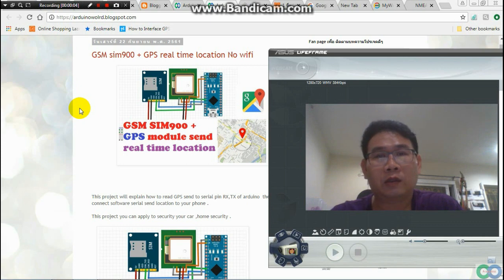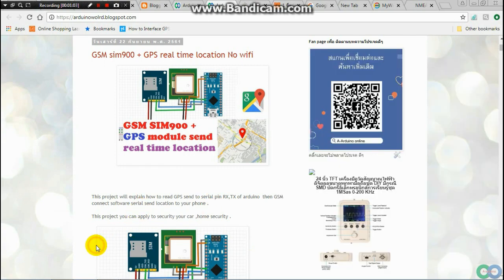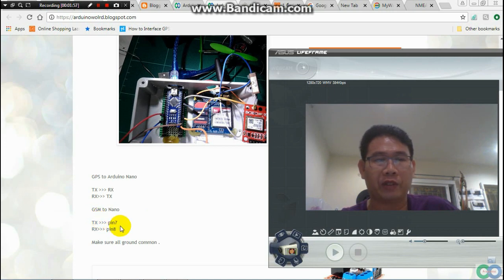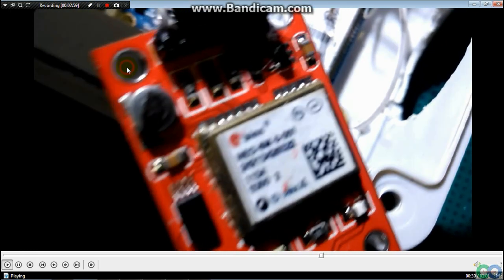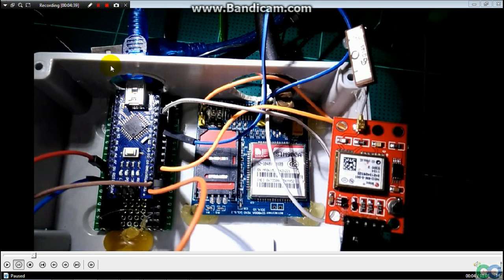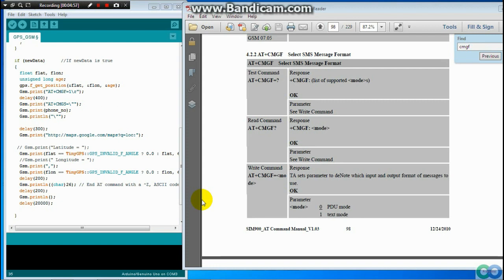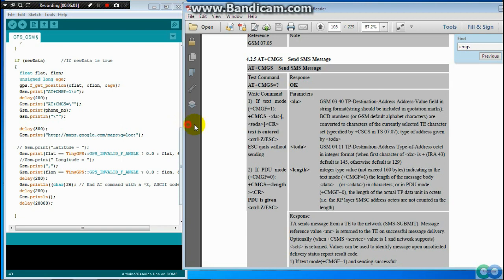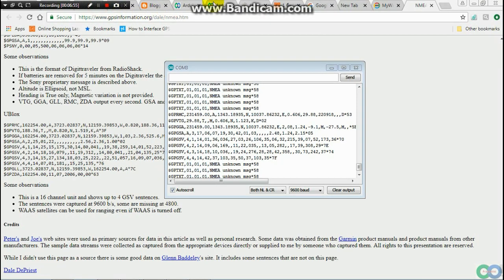GSM sim900 + GPS +Arduino Nano send real time location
This VDO explain
How to connect GSM sim900A and GPS module connect via serial and software serial
You will learn for AT command
check serial port using for,if,
GPS module concern NMEA

GPS module